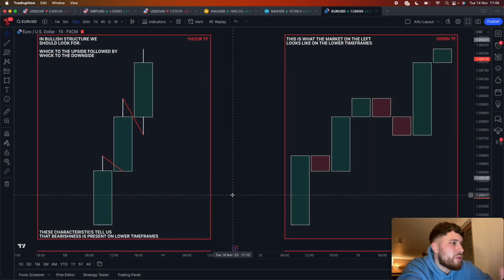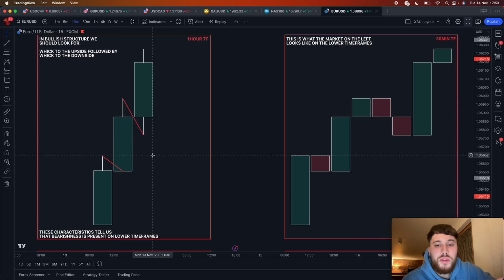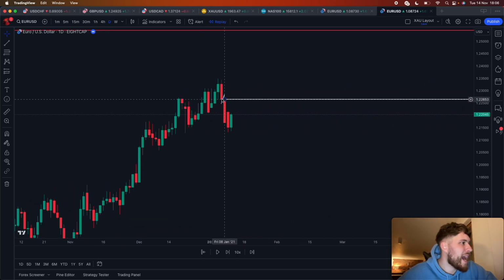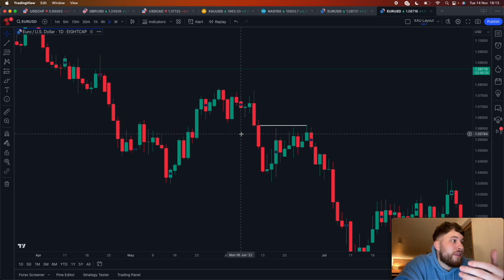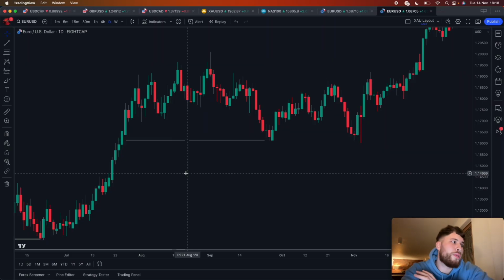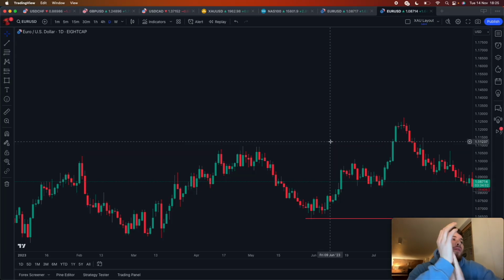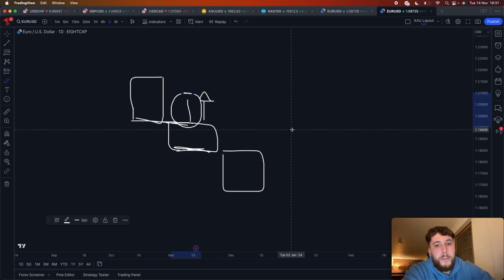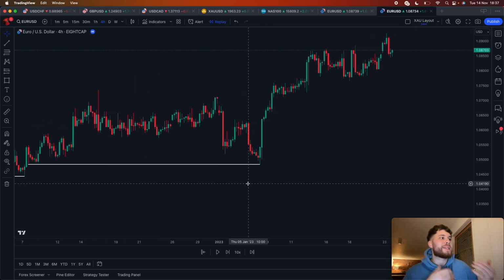Learn 2 Trade | How to find Hidden Order Blocks & breaking down Open and Closes of Candles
Dive into the sophisticated world of Forex trading with our latest video, where we unravel the intricate art of Candlestick Open/Close dynamics. Discover the hidden footprints left by institutions through Order Blocks, strategically placed for future advantage.

Join us in this professional exploration of market precision, mastering Candlestick strategies, and decoding the secrets of institutional trading. Elevate your trading game and unlock the potential for strategic profits. Don't miss out on this insightful journey into the heart of Forex trading mastery!